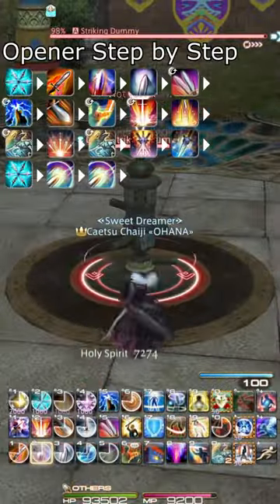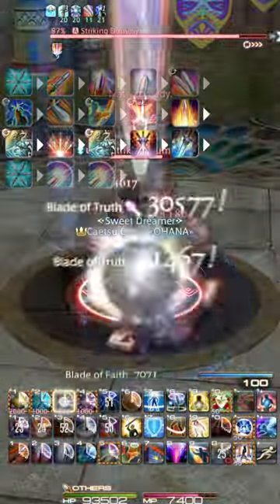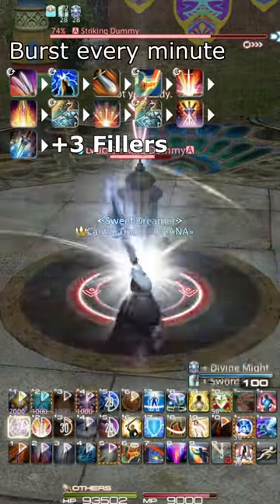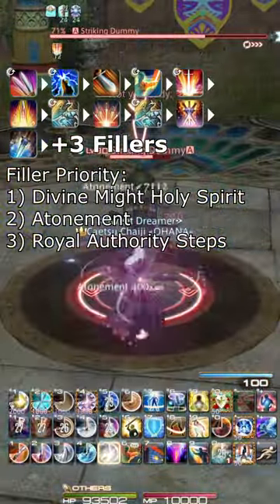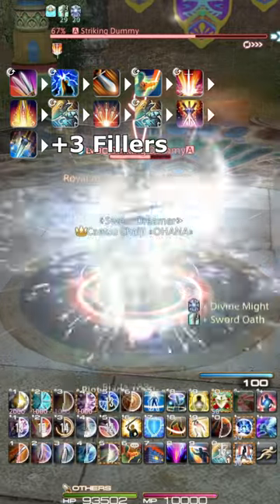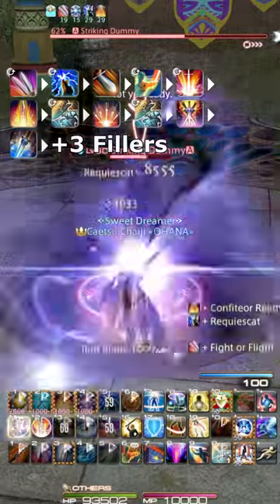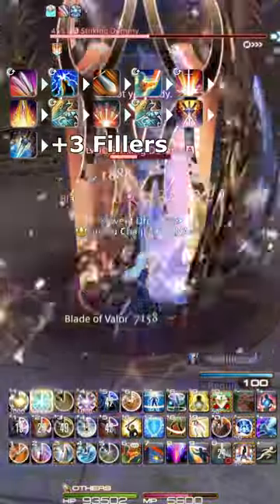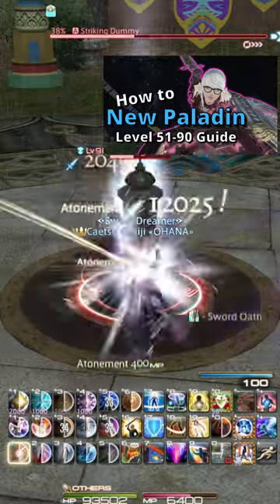New Paladin, New Opener and Rotation with a Priority System!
A quick demonstration of the New Paladin's simple, yet very effective opener and rotation!

If you want the much more detailed version of this, alongside explanations level by level, see my Level 51-90 New Paladin Guide: